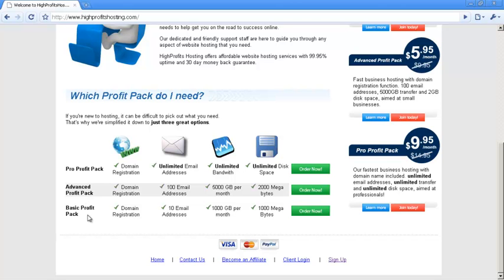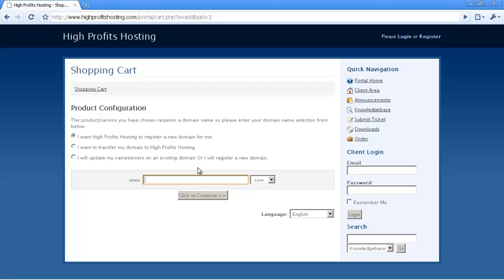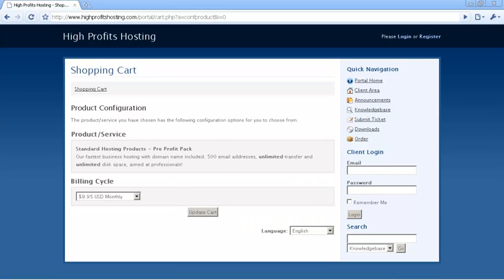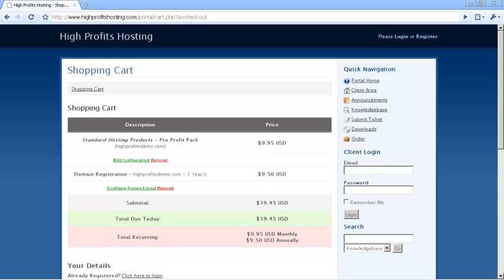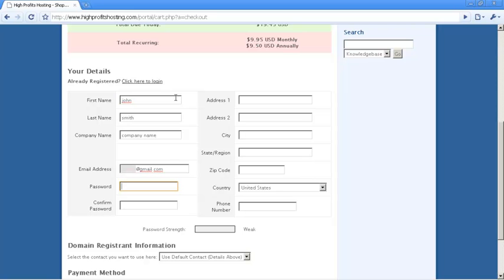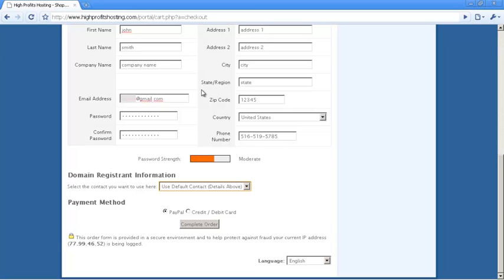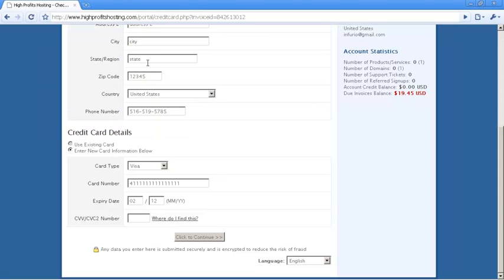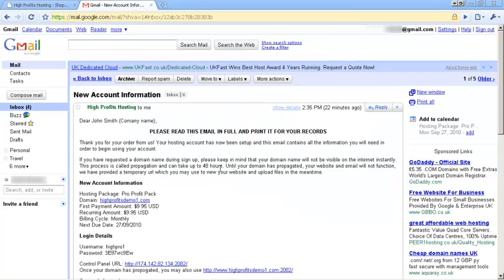The Clone Cash System10